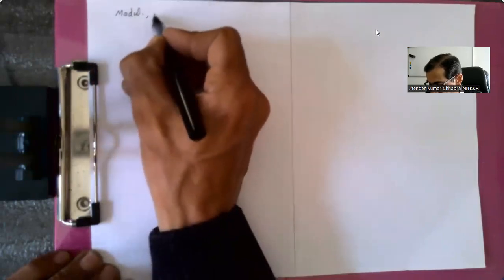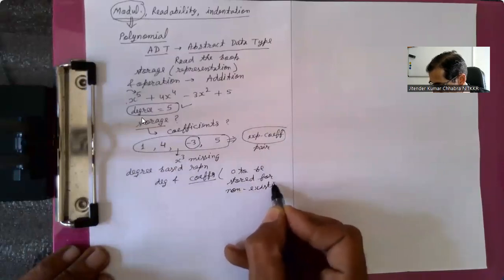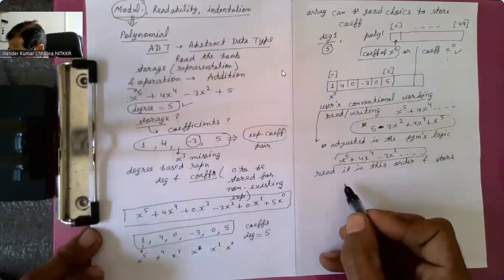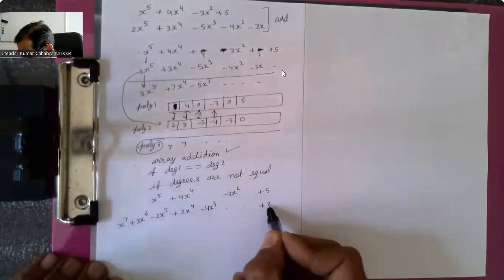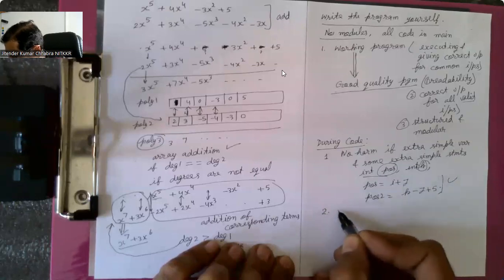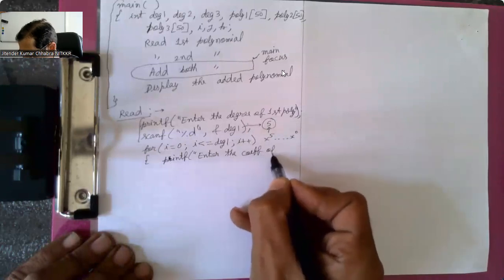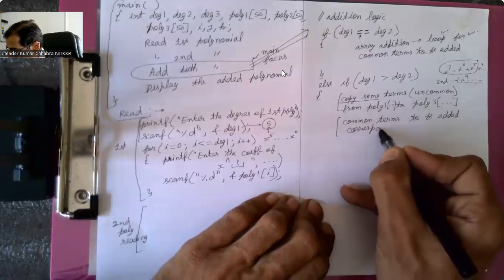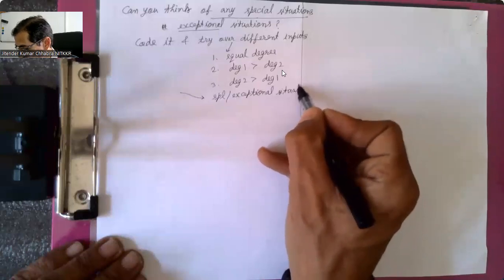Data Structures L02: Array based Polynomial addition (degree based)